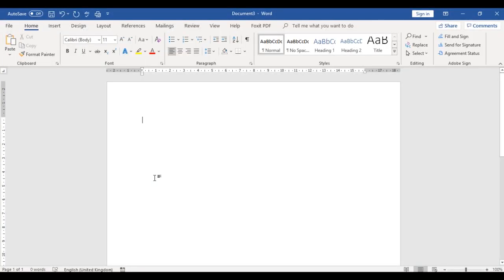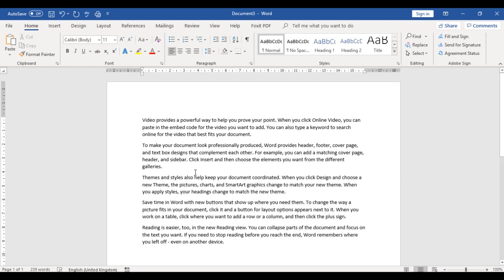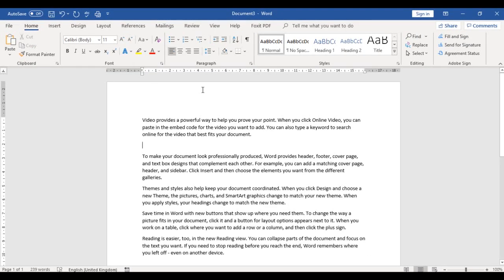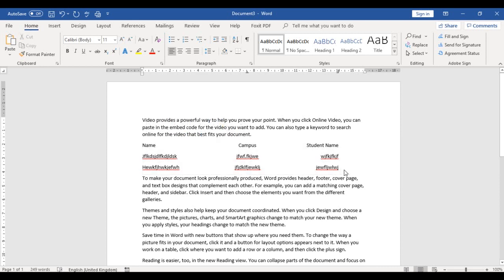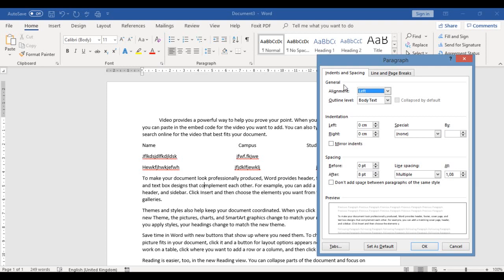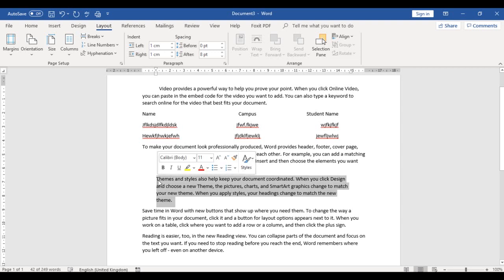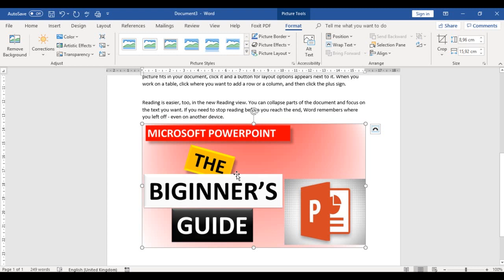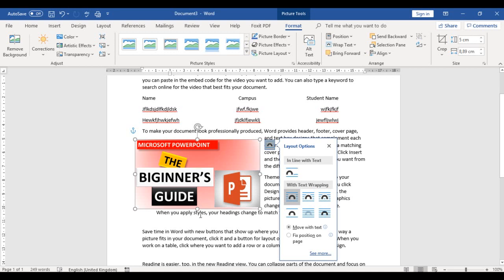Advanced Microsoft Word Tutorial: What You Need To Know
In this advanced Microsoft word tutorial, you will learn how to format your Microsoft word document using Show/hide button, Tabs, Indentation and Text wrapping.

Below are some other video links you would love:
Beginner's Guide to Microsoft Word | What You Should Know: